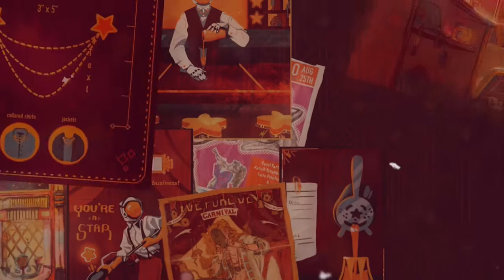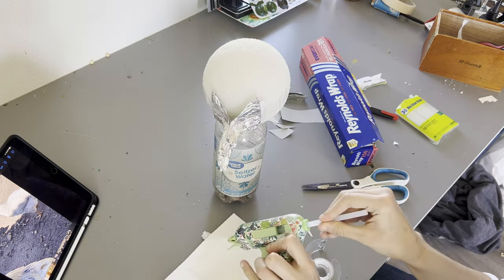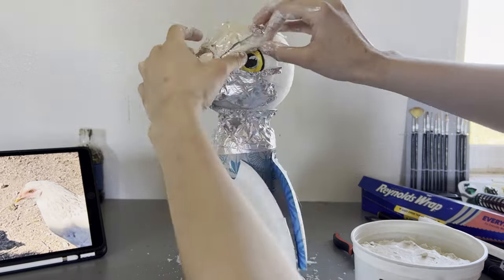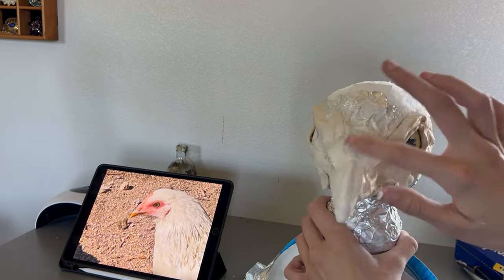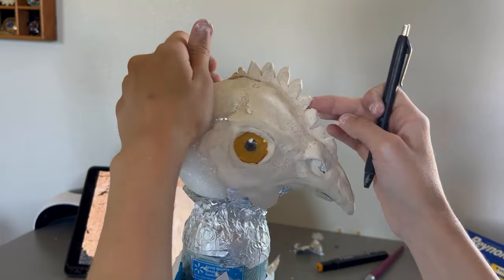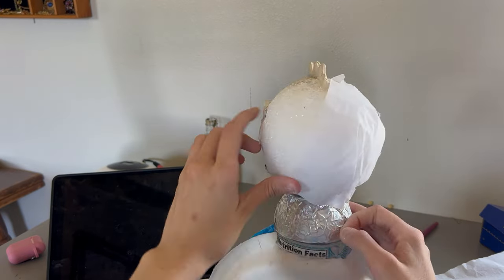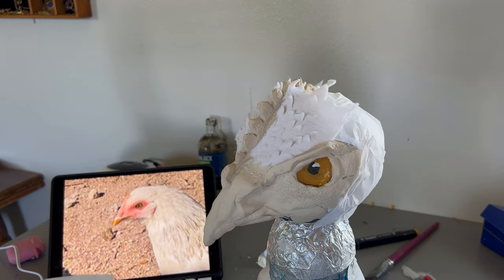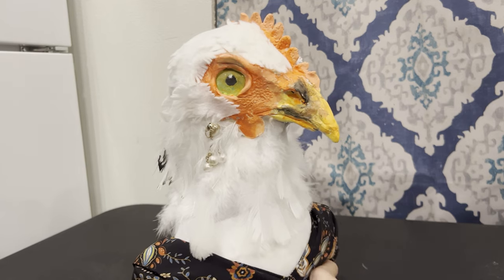DIYing a Lifelike, Human-sized Chicken Bust (because why not)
I ACCIDENTALLY FORGOT TO CROP THE OUTRO SONG Somebody put me out of my misery

Clearly I'm delusional about how long it really takes to prepare, film, edit, upload, design, and post a YouTube video. In my head it's "all in an afternoon". EVERY single thing went wrong.

Anyways, I want to try either a rooster or a macaque bust next... in between my 3000 other projects, of course.

Credits:
Editing program: Openshot (I need to find a better one)
Time taken: SO long.